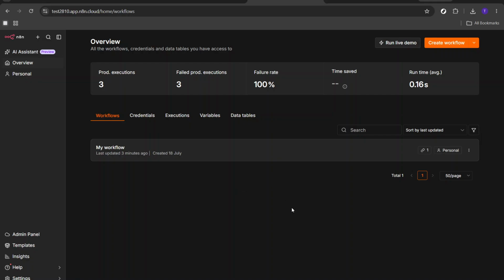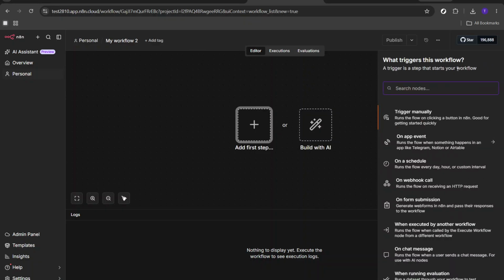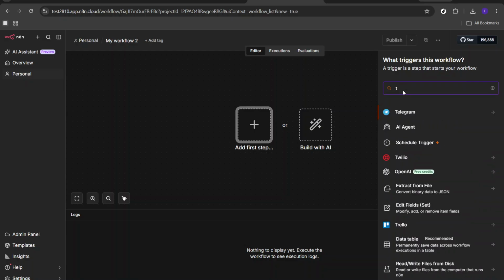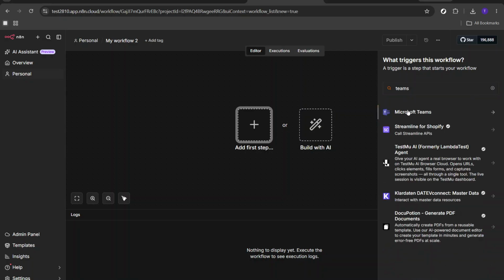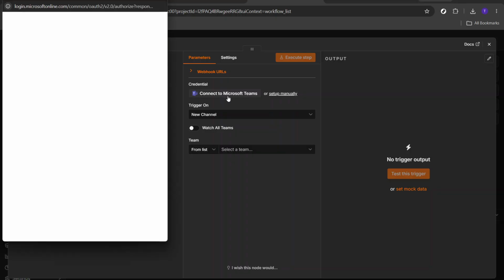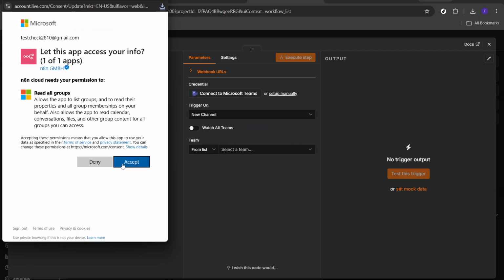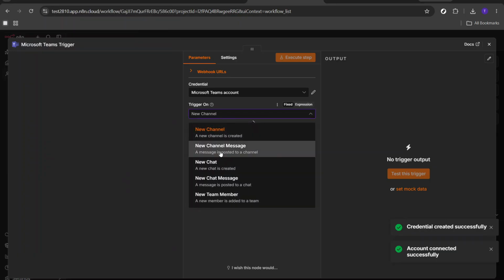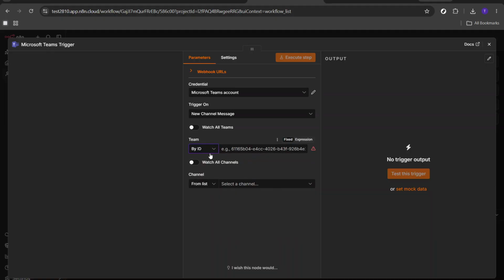How To Connect Microsoft Teams To n8n